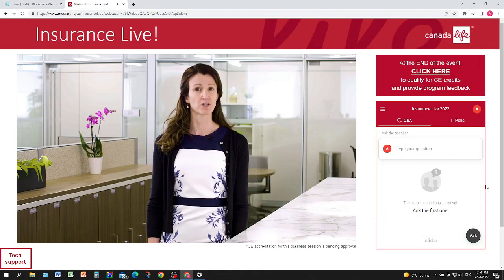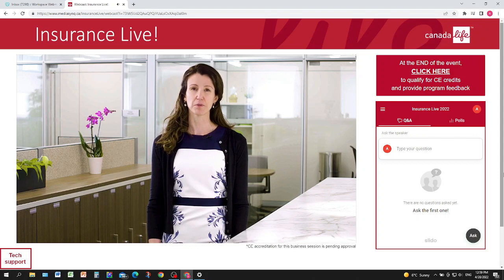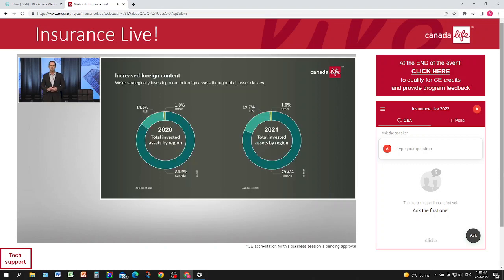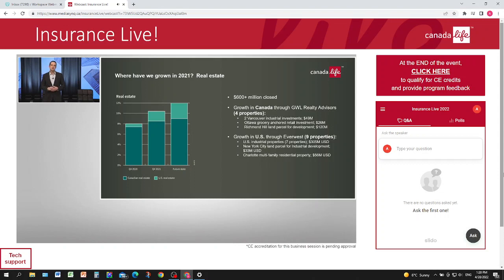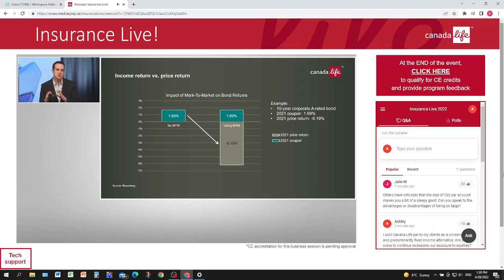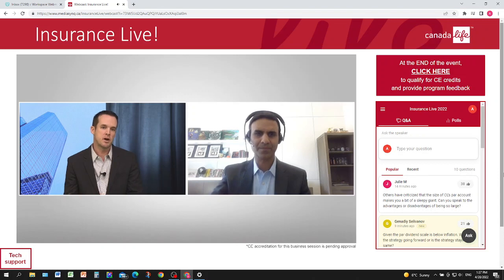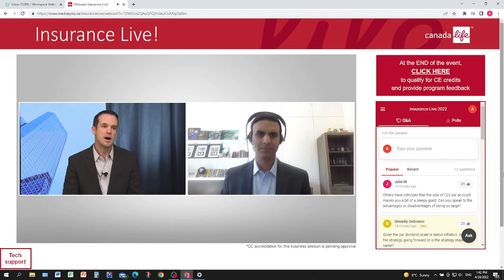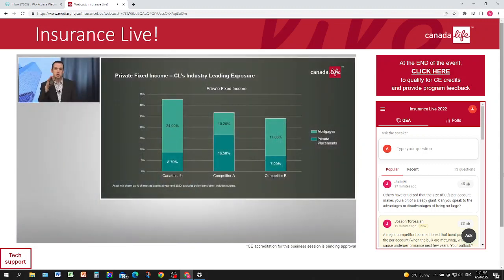2022 04 28 - Canada Life: Insurance Live! (Part 1/2)